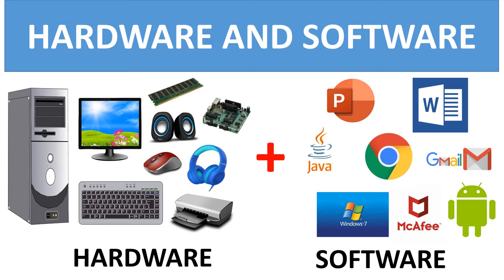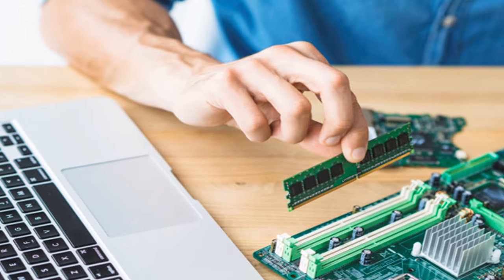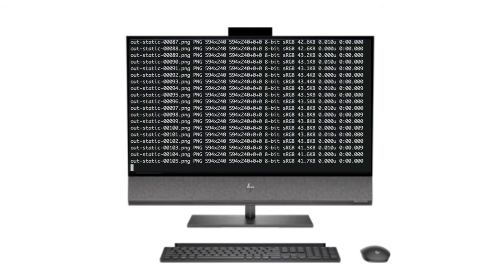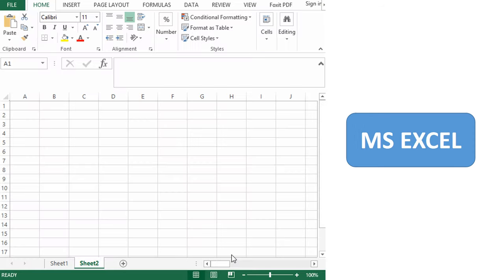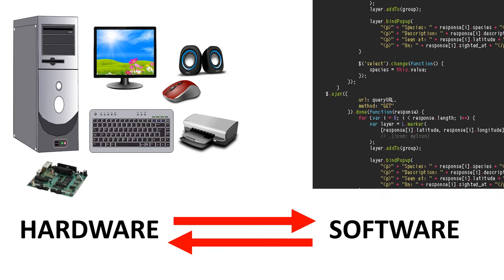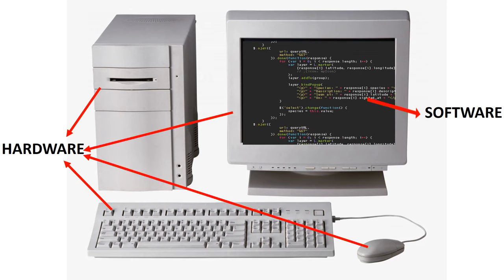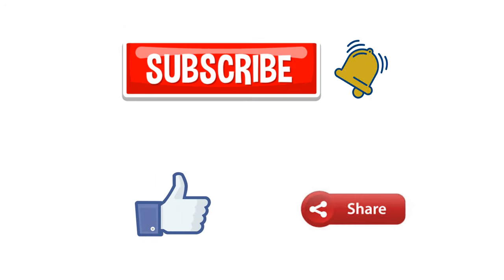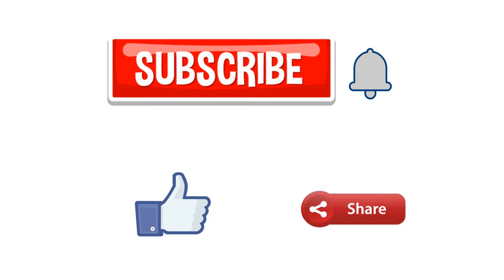COMPUTER HARDWARE AND SOFTWARE || COMPUTER FUNDAMENTALS FOR CHILDREN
THIS VIDEO EXPLAINS ABOUT COMPUTER HARDWARE AND SOFTWARE. IT HAS QUESTIONS AND ANSWERS AT THE END OF THE VIDEO. IT IS EASY TO UNDERSTAND FOR KIDS, CHILDREN AND SCHOOL STUDENTS.